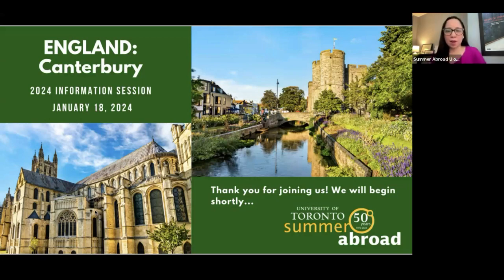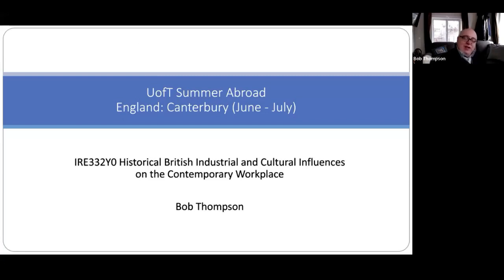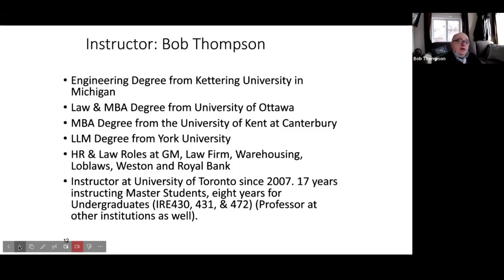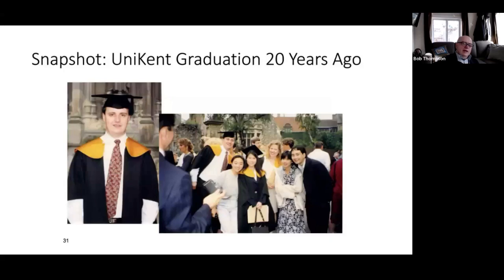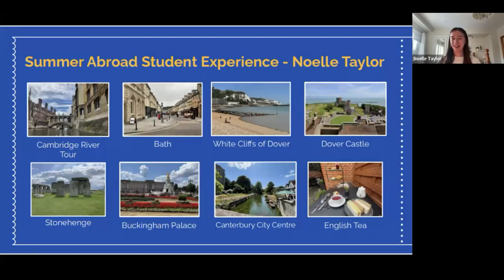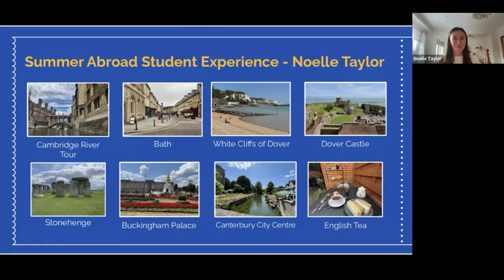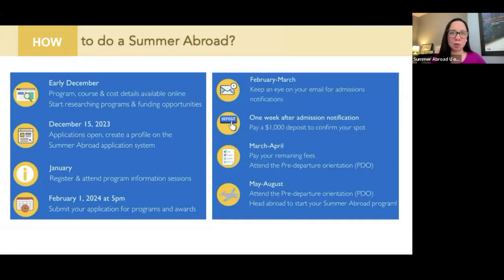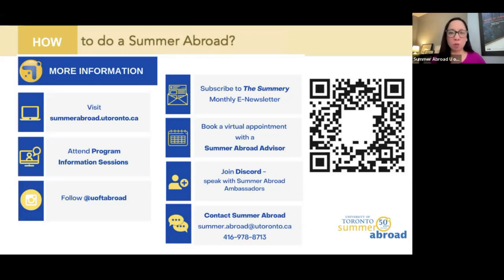2024 Info Session - Canterbury, England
2:24 About Summer Abroad

8:33 Program Information

10:46 Professor Bob Thompson

26:44 Program Activities

28:40 Accommodation

30:46 Meals

32:07 Getting to Canterbury

33:18 Student Experience

39:12 Program Eligibility

41:19 EDIA Resources

43:32 Application Information

47:11 Finances

54:40 Visa and Insurance Requirements